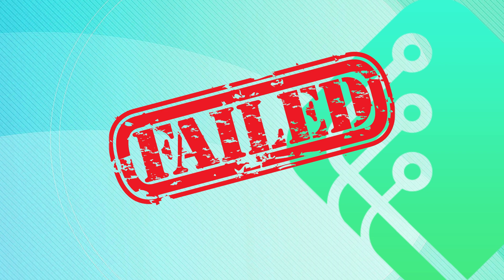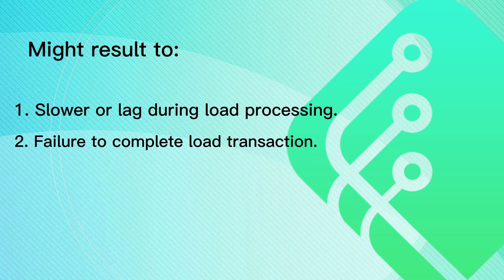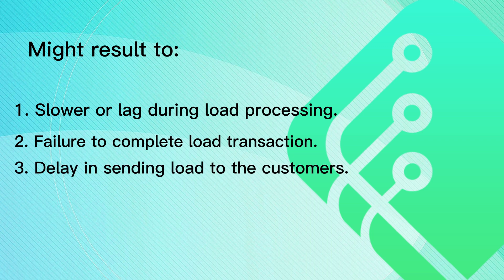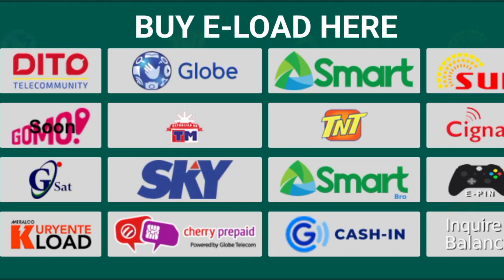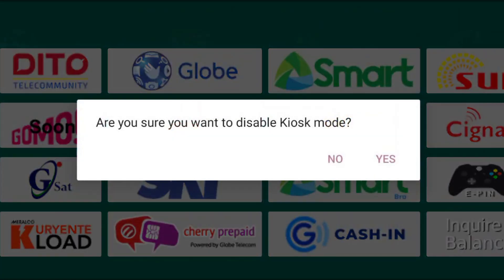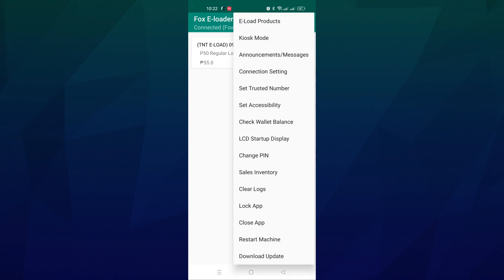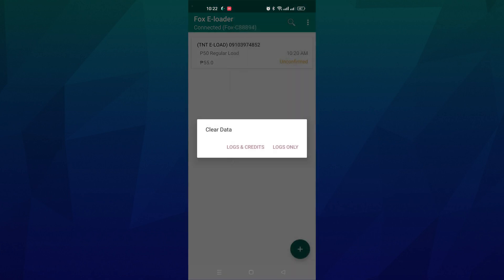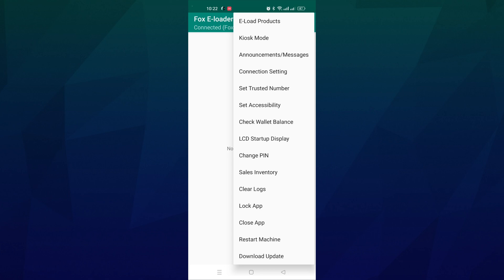How to Clear Machine logs for Fox Eloading Android Version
Step-by-step guide on how you can clear the machine logs for android version of Fox Eloading. This is done to free some memory space on the devices(tablet/android phone). Watch and learn!